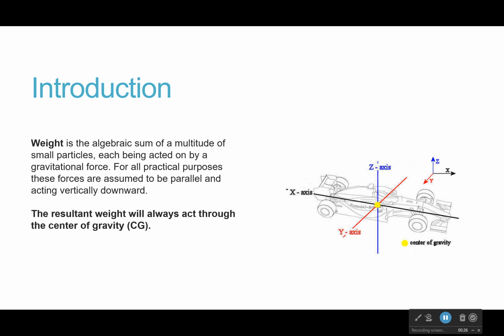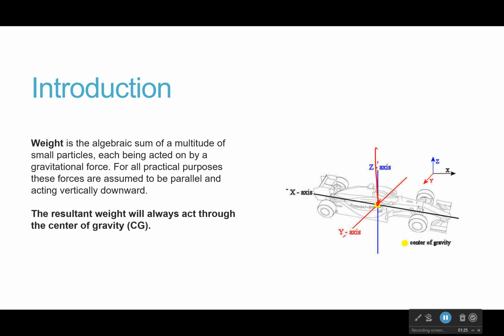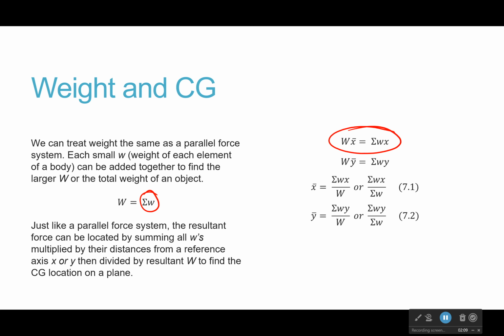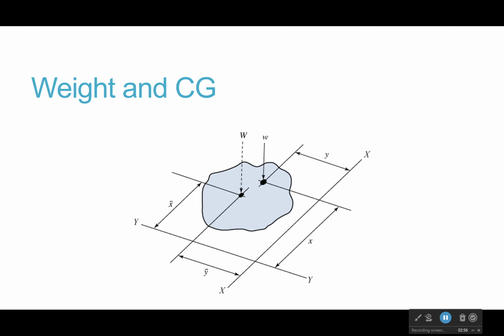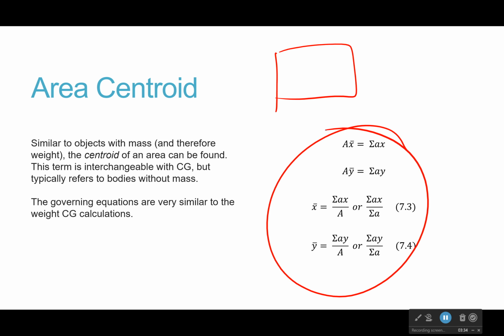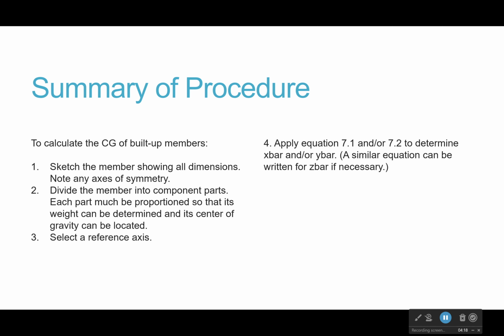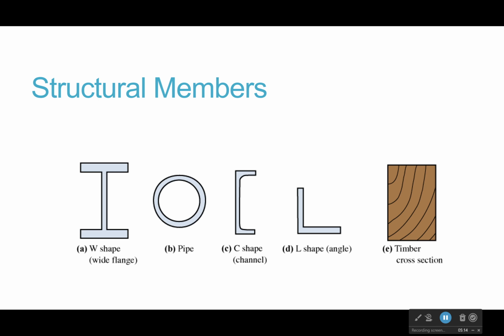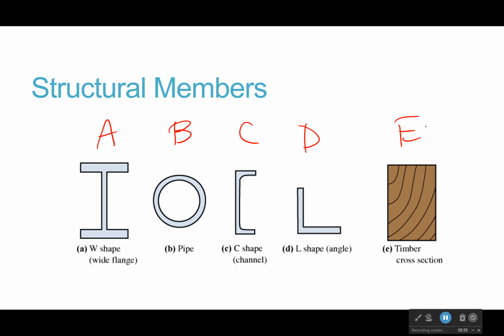Centroid and Center of Gravity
Yes. There is only a single lecture video in this entire chapter. However, why are you complaining?! This is glorious. An entire chapter for one concept. I can get behind that.